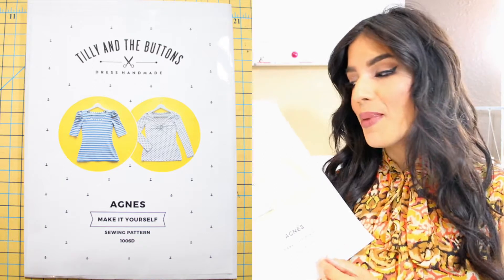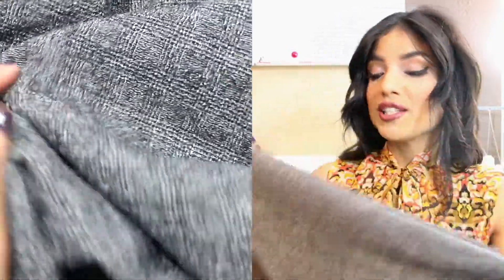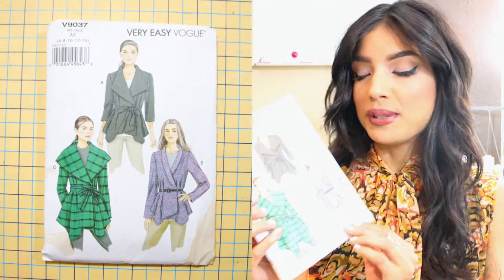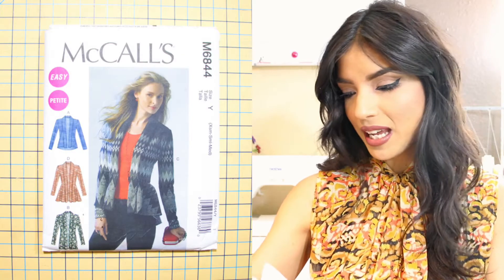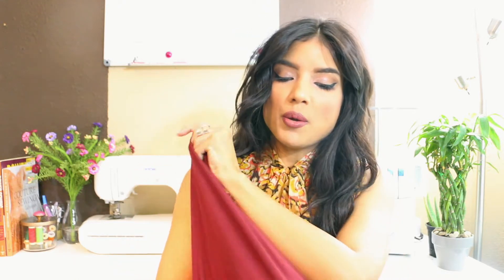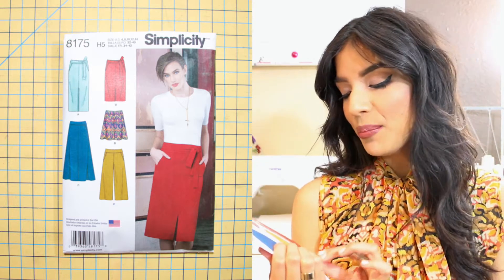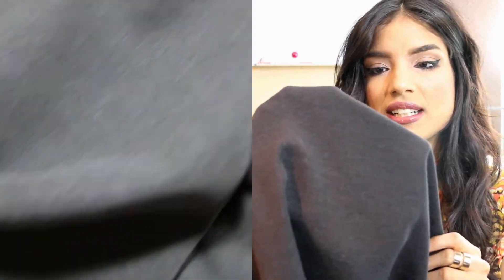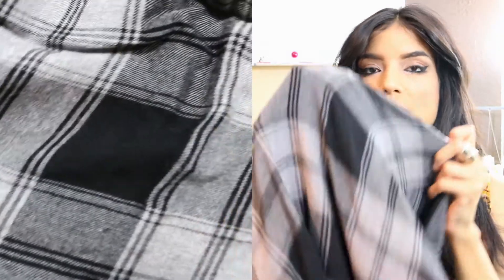October Sewing Plans - ROSY | PEÑA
| EBATES | How I save money shopping online! 💰

| PRODUCT MENTIONED | ❤️

Roll of Paper

Sewing Pins

Paper Scissors

Pattern Weights

1.5” Elastic

1” Elastic

Rotary Cutter

| MACHINES |